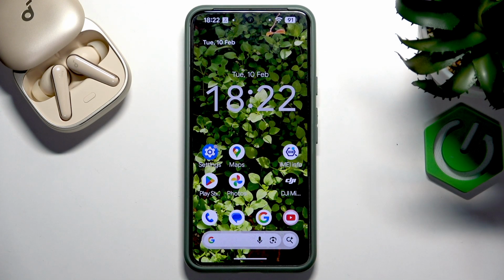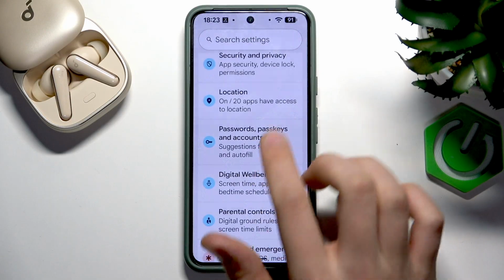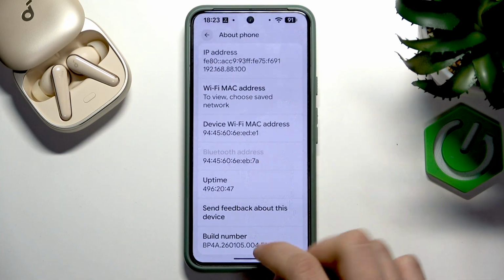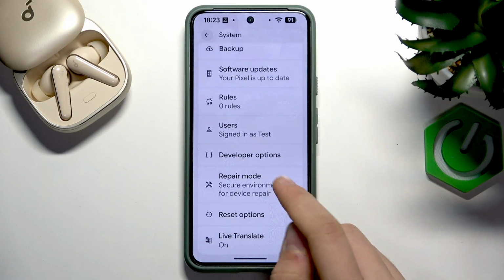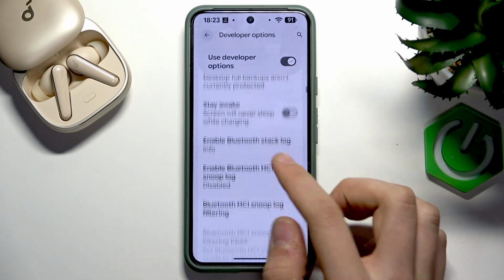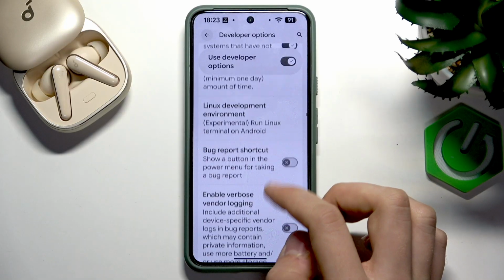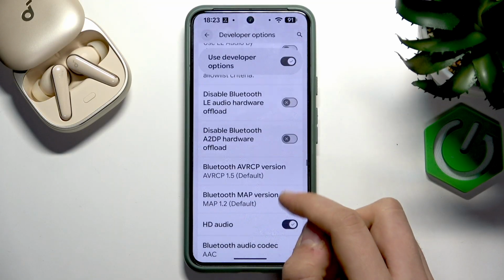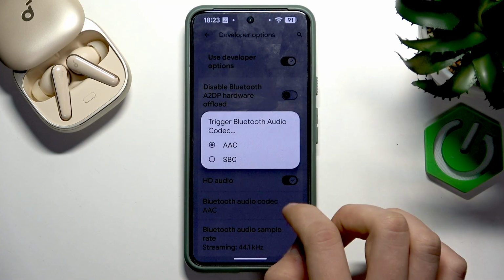SOUNDCORE LIBERTY 5 – How to Enable or Disable HD Audio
In this video I show how to enable or disable HD Audio for your SOUNDCORE LIBERTY 5 using Android settings. You will learn how to open Settings, enable Developer Options, and where to find the HD Audio switch under System → Developer Options → Networking → Bluetooth. I also explain what you may see after enabling it (AAC, SBC or other codecs) and how to confirm the change so your Liberty 5 uses higher quality audio when supported by your phone and apps. This is a quick, step-by-step walkthrough perfect for non-technical users and anyone who wants better Bluetooth sound from their Soundcore Liberty 5.

How to enable HD audio on SOUNDCORE LIBERTY 5?
How to disable HD audio on SOUNDCORE LIBERTY 5?
How to open Developer Options on SOUNDCORE LIBERTY 5?

0:00 Intro and what we will do
0:08 Open Settings and go to About Phone
0:32 Tap Build Number to enable Developer Options
0:42 Go back to System → Developer Options
0:50 Find Networking → Bluetooth → HD Audio and enable it
1:08 Check codec (AAC / SBC) and finish